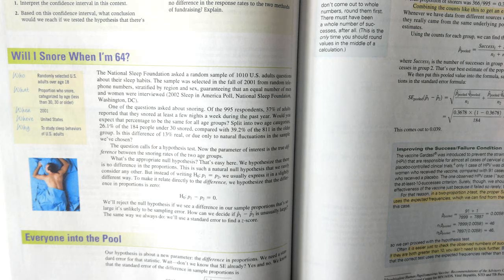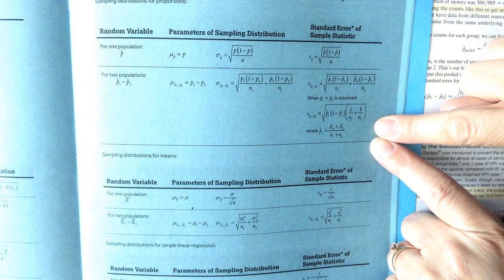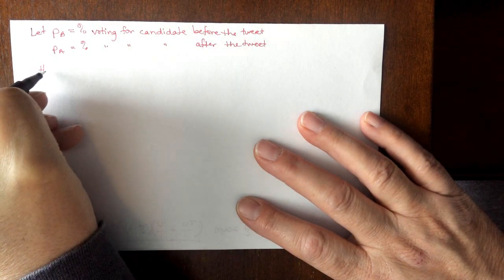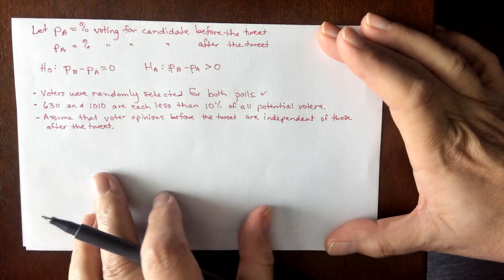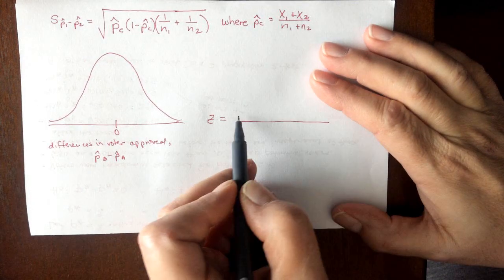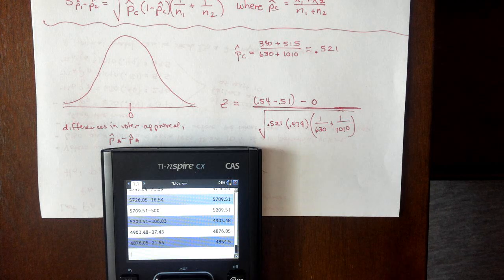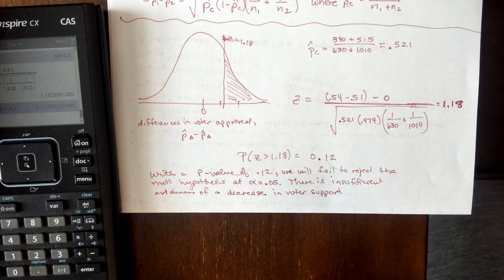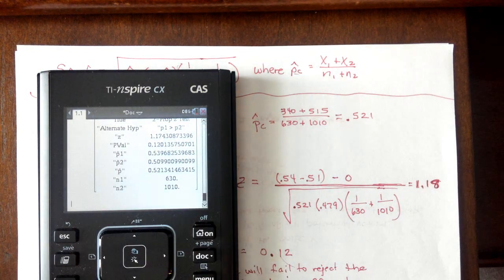H Rice Updated SE Formula for HT